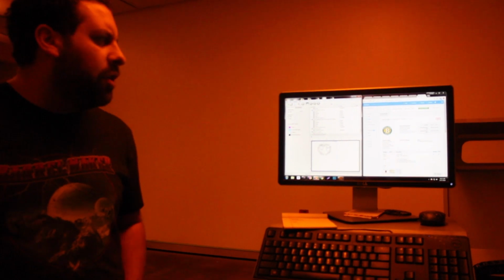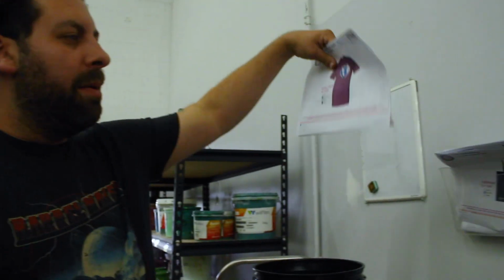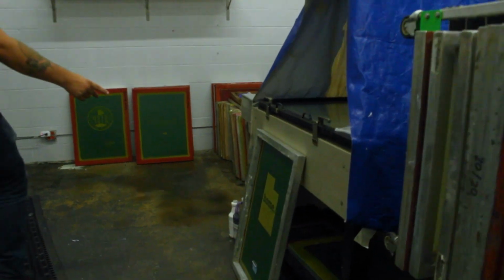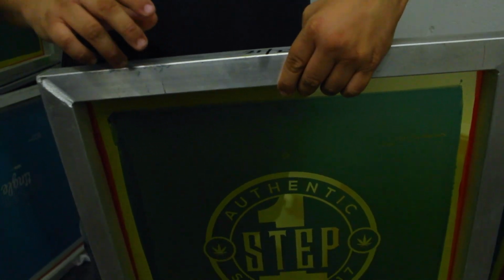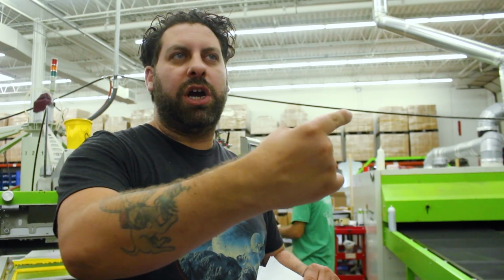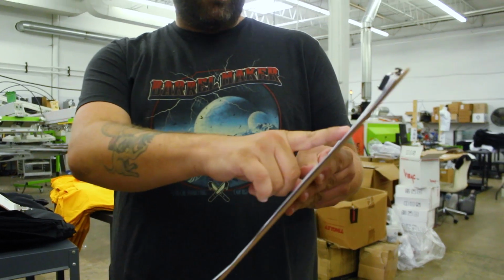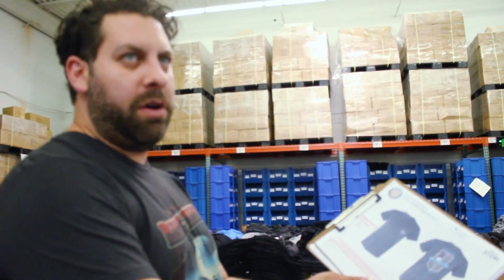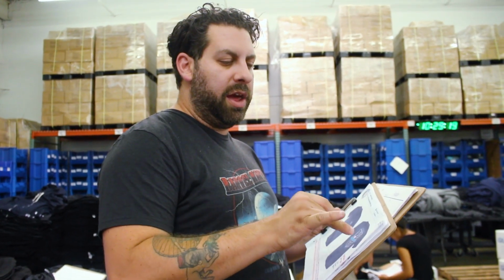Tour of How Barrel Maker Printing Uses Printavo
Barrel Maker Printing started in 2009 out of a need to print better kids apparel. Justin Moore and Erin Moore began printing out of their home and have grown four automatics with a 20+ team in Buffalo Grove, IL.

As they've grown, Printavo has helped Barrel Maker Printing stay organized from inception using quoting, approvals, automation and more.